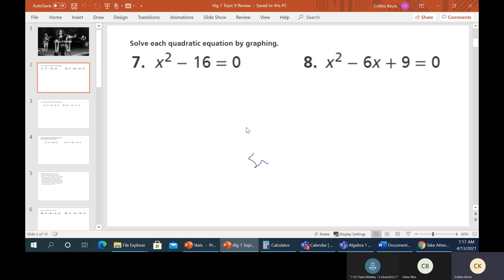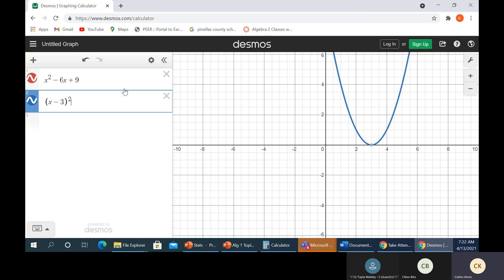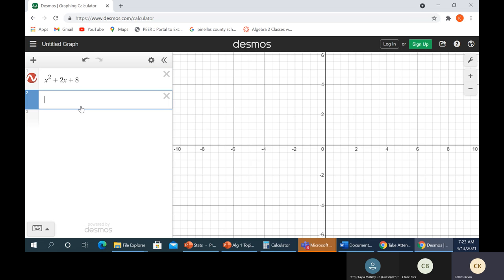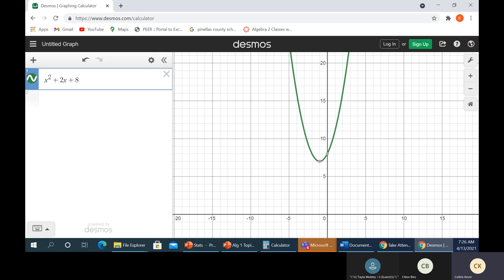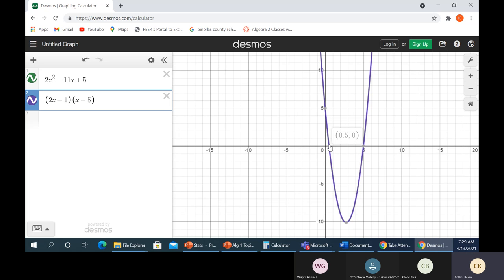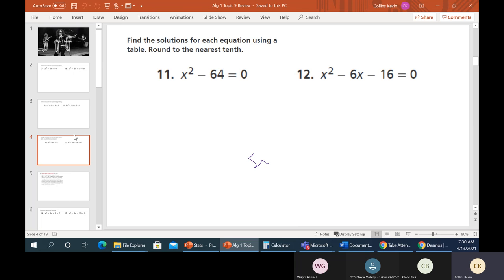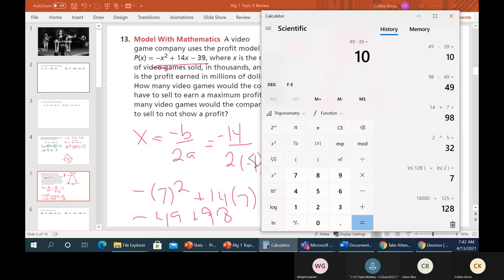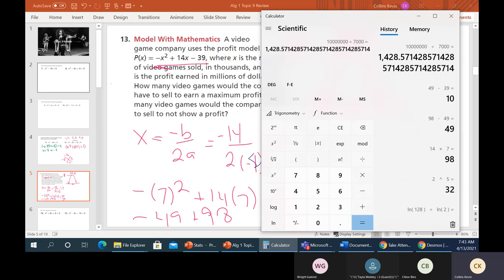Metallist Math: Algebra 1 Savvas Easy Bridge - Ch. 9 Review Solving Quadratic Equations. Part 1 of 3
This video is a review of various ways of solving quadratic equations. The problems are examples from The Savvas Easy Bridge Text for Algebra 1. Thanks!